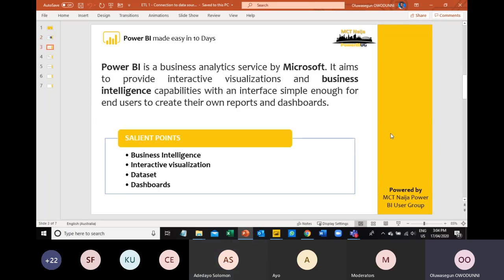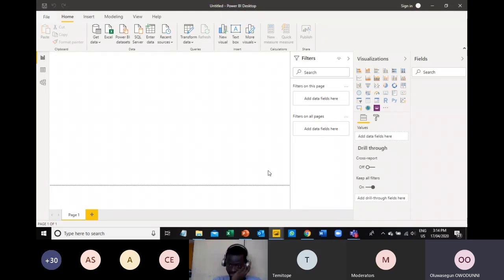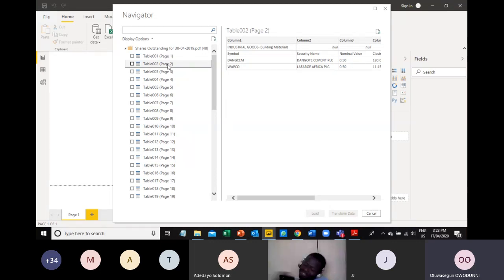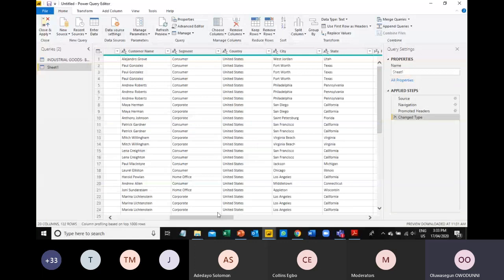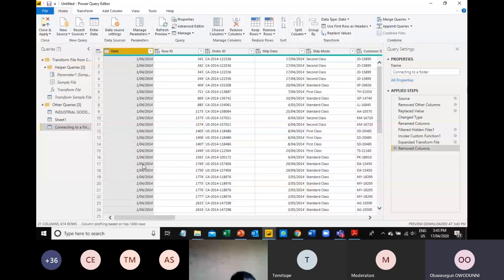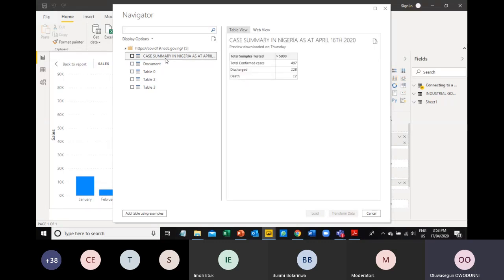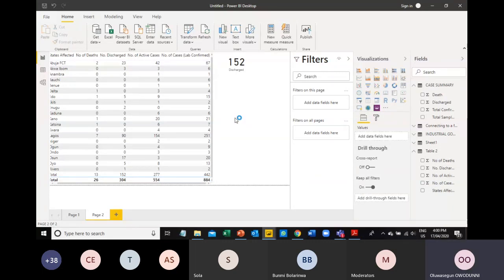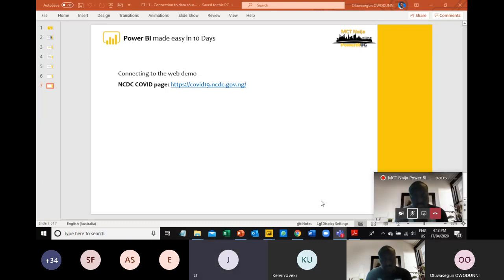Day 2 - Power BI ETL 1 Connecting to different data sources and Home Ribbon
Power BI transforms your company's data into rich visuals for you to collect and organize so you can focus on what matters to you.

Get self-service analytics at enterprise scale
Reduce the added cost, complexity, and security risks of multiple solutions with an analytics platform that scales from individuals to the organization as a whole.

Use smart tools for strong results
Find and share meaningful insights with hundreds of data visualizations, built-in AI capabilities, tight Excel integration, and prebuilt and custom data connectors.

Help protect your analytics data
Gain leading sensitivity classification and data loss prevention capabilities to help keep your data secure and compliant—even when it’s exported.